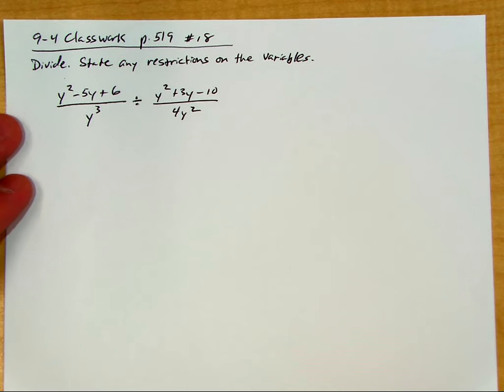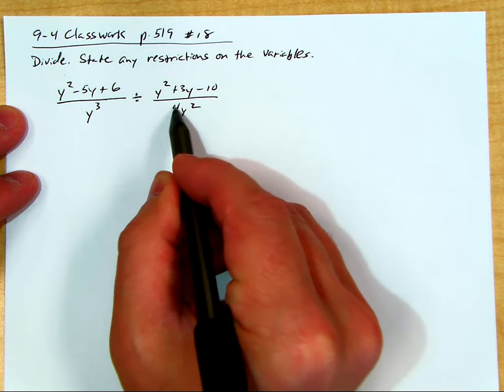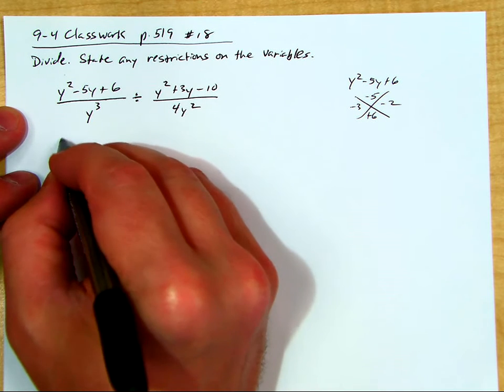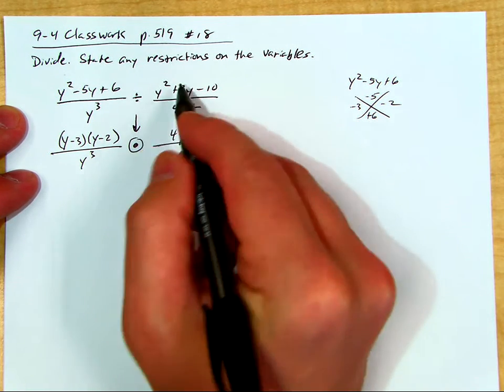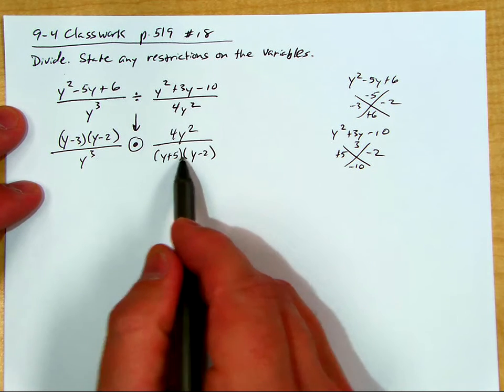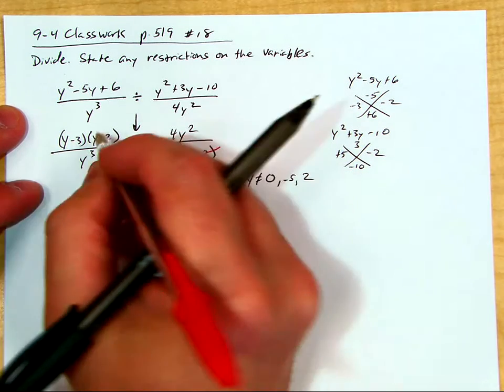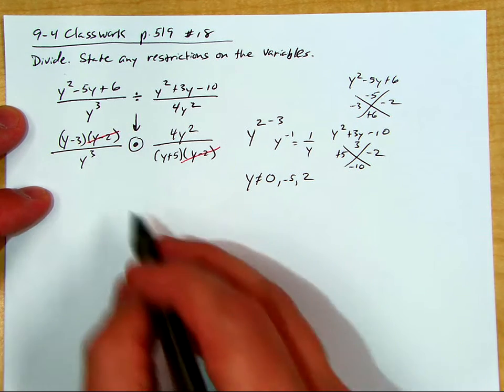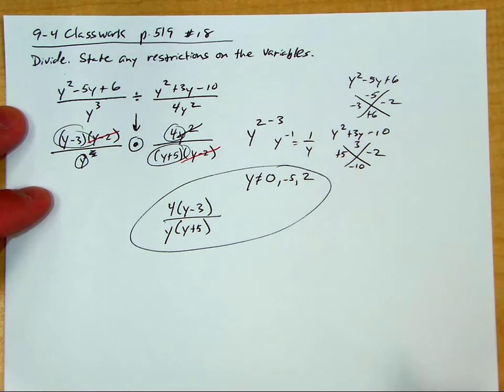alg2 9 4 classwork #18 help